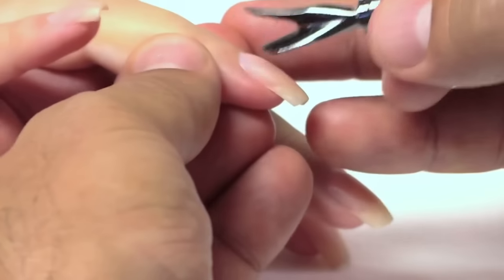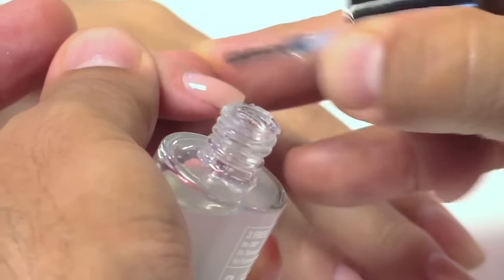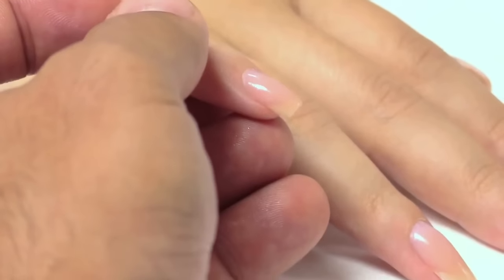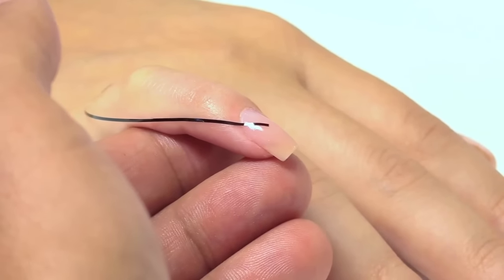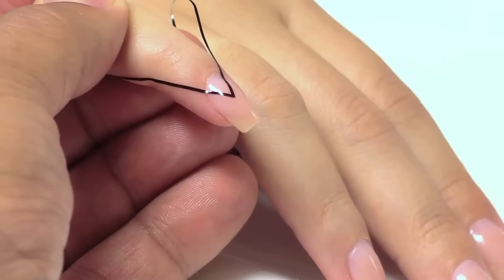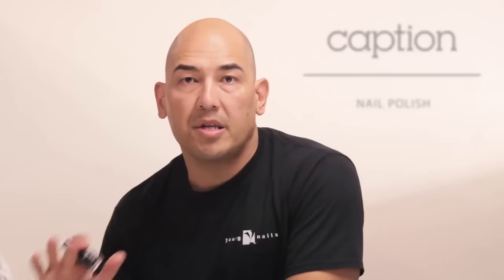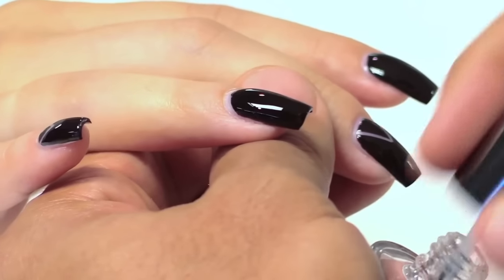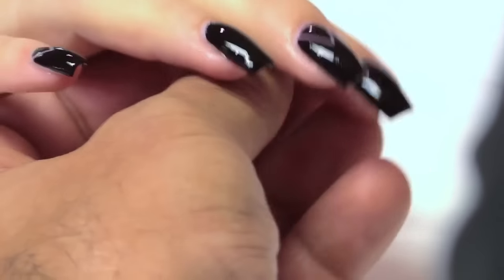Caption Nail Polish - Chevron Moon Design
Learn as Greg Salo, President of Young Nails shows off some of the Caption Classics Collection to create this wonderful design.